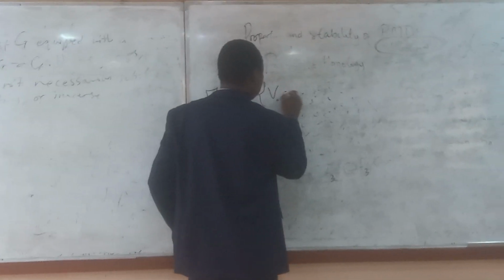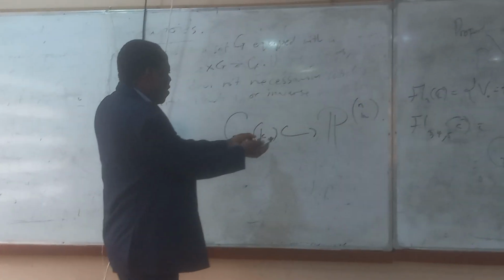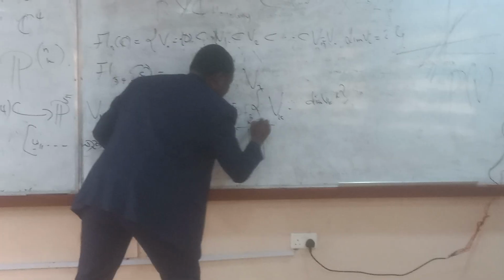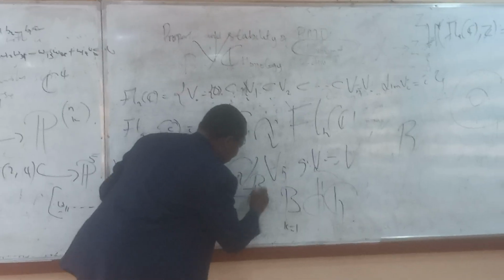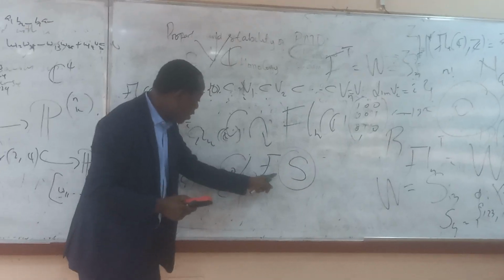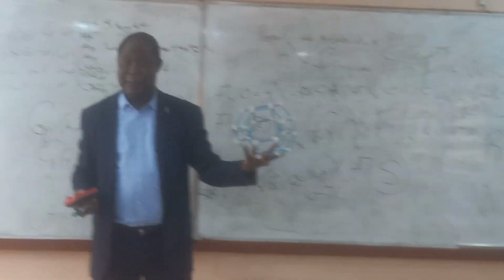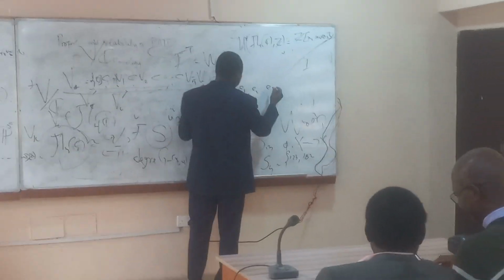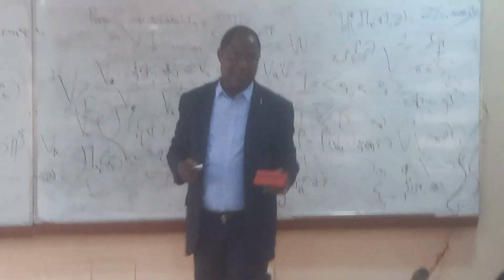Departmental Seminar3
Staff Series